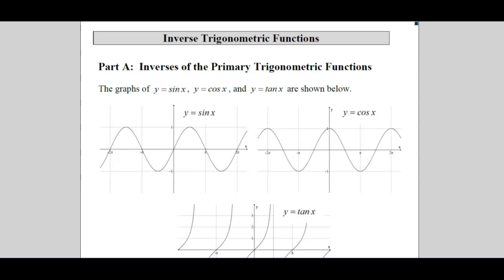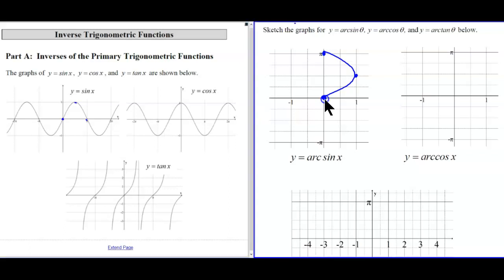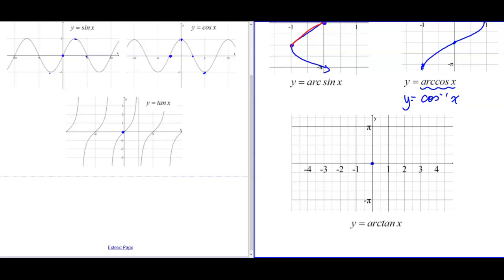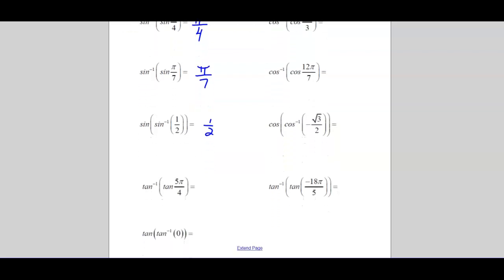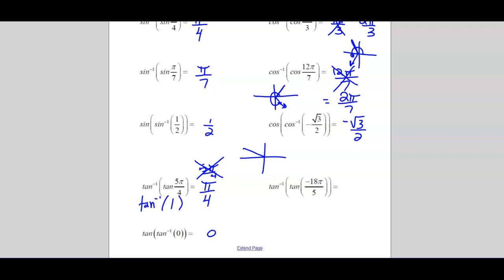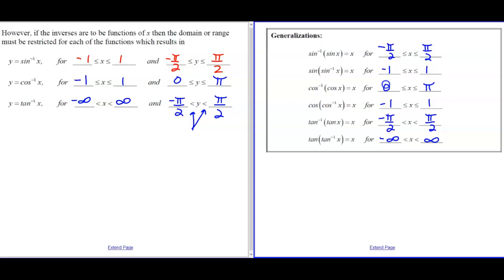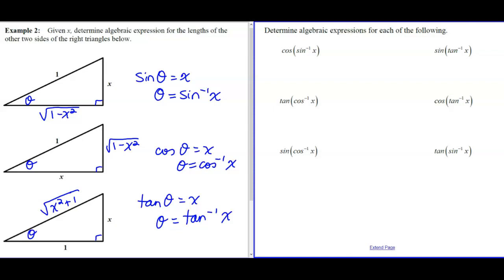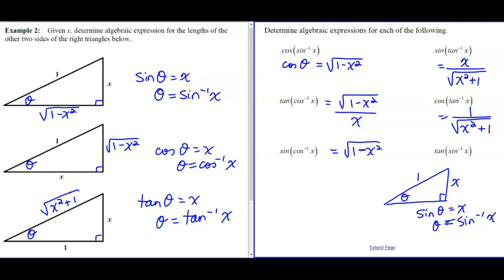530 Inverse Trig fns